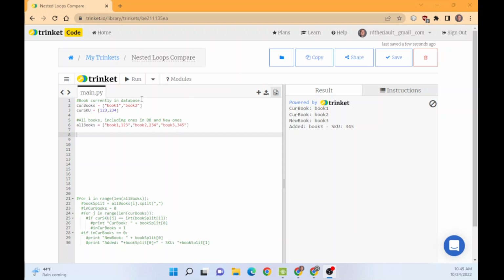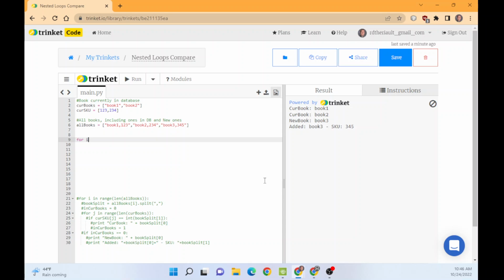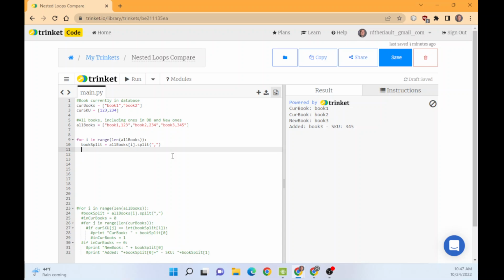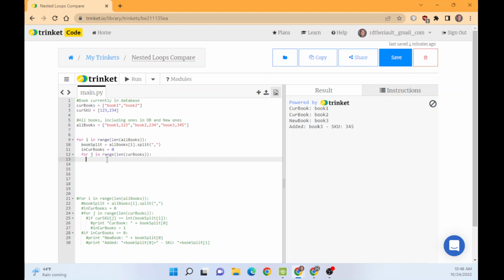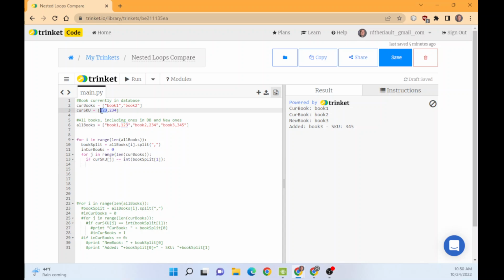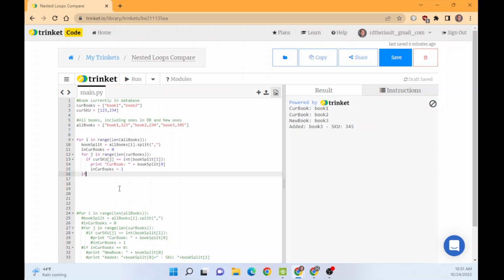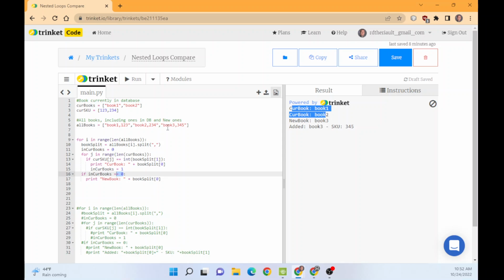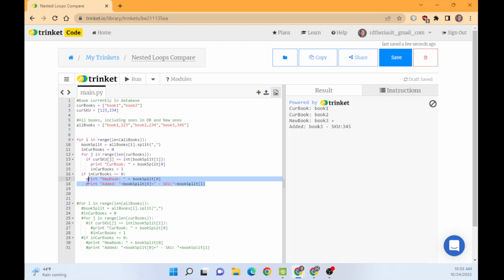Python Nested Loop Comparison Example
An example of using nested loops to compare two lists (from any location) to find new items in second list.